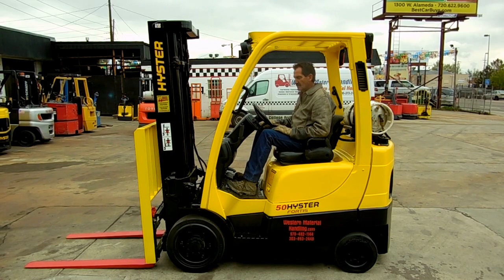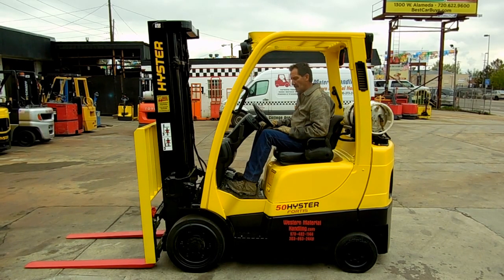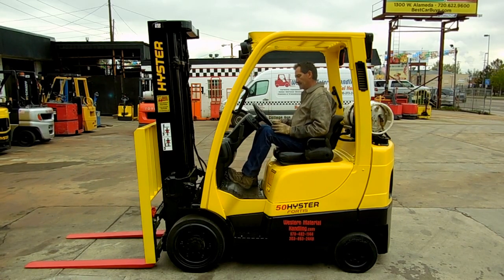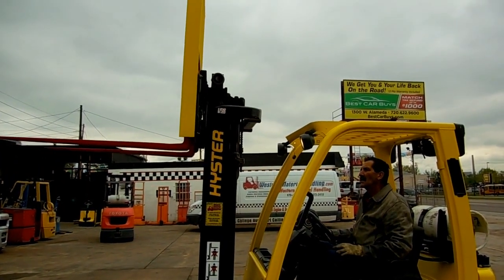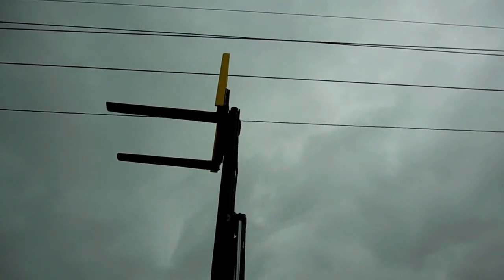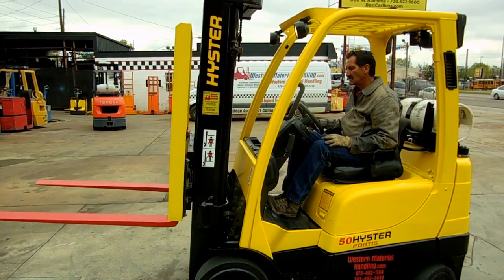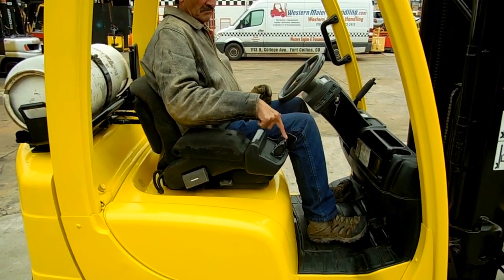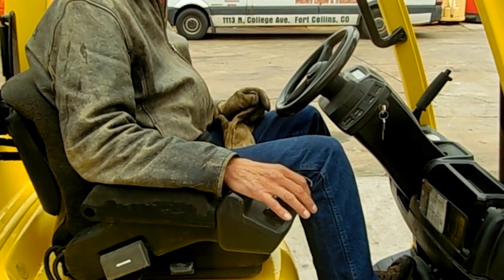#D20642 Hyster 5k Cushion tire forklift- WesternMaterialHandling.com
D20642 Hyster S50FT 5k cushion, 2007 with the Advanced Fortis series including the Duramatch transmission with automatic braking and hill holding, mini-steering wheel, optional finger-tip hydraulic controls. New paint job, new PM service, 1owner with regular maintenance.
WMHForklift.com
753 Federal Blvd.